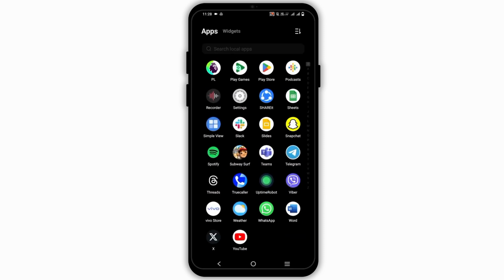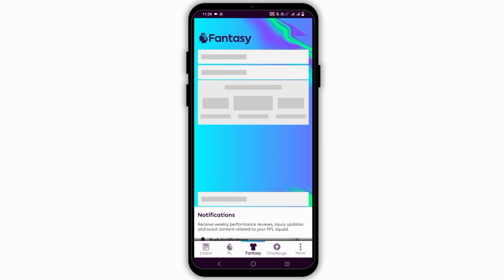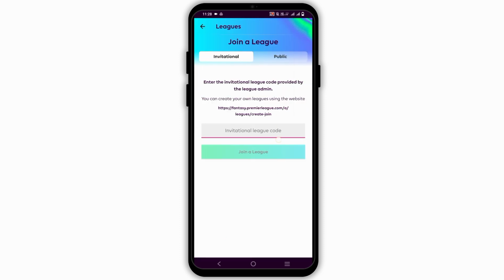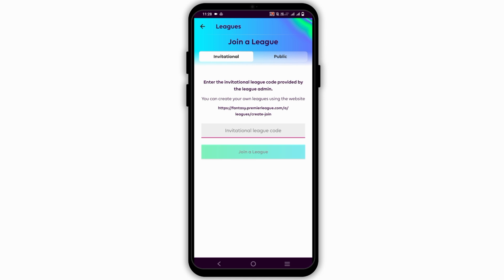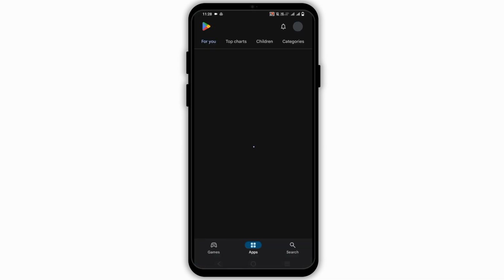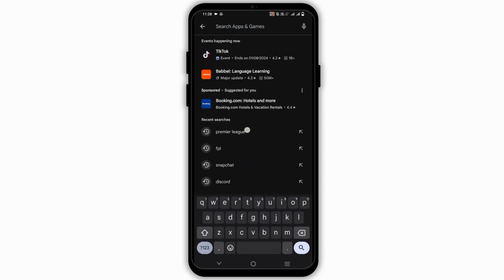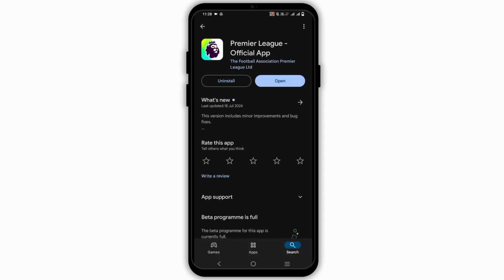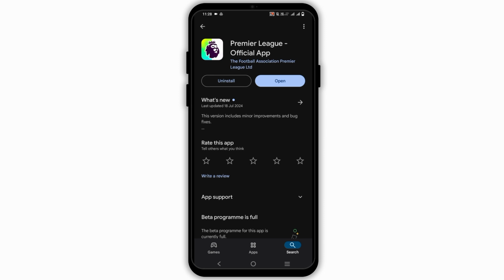How to Fix Can't Join an Invitational League & cups in FPL | I can't Join Leagues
How to Fix Can't Join an Invitational League and Cups in FPL

Having trouble joining an invitational league or cups in Fantasy Premier League (FPL)? Follow this comprehensive guide to resolve the issue quickly and easily.

Timestamps:
0:00 - Introduction
0:10 - Fixing Can't Join an Invitational League and Cups in FPL

Key points covered in the video:
- Common reasons for issues when joining invitational leagues and cups in FPL.
- Step-by-step instructions on checking your FPL account settings.
- How to ensure you have the correct league or cup code.
- Tips on verifying your league or cup invitations.
- Troubleshooting methods for common issues with joining leagues and cups.
- How to refresh your FPL account and league information.
- Tips on contacting FPL support for further assistance.